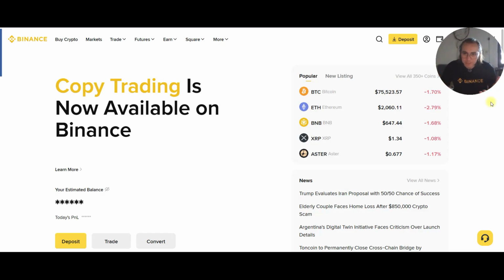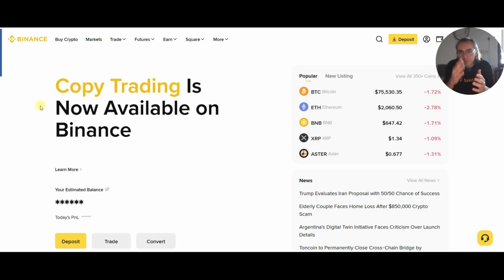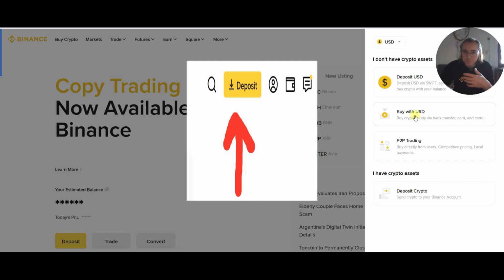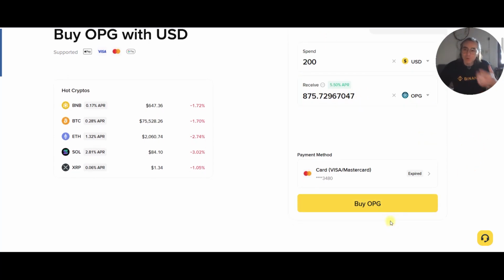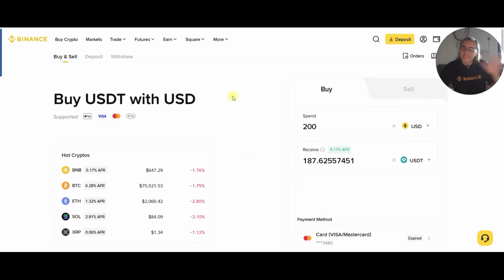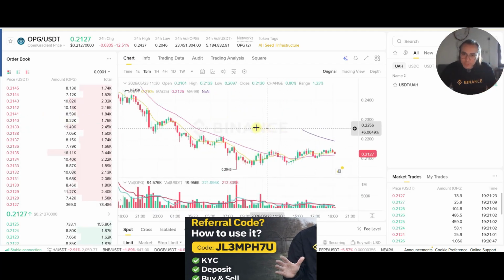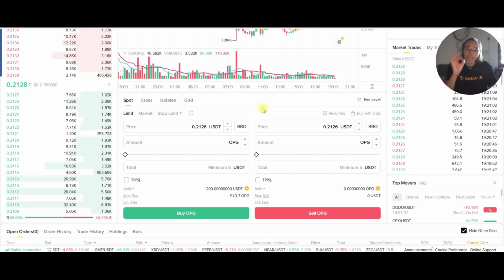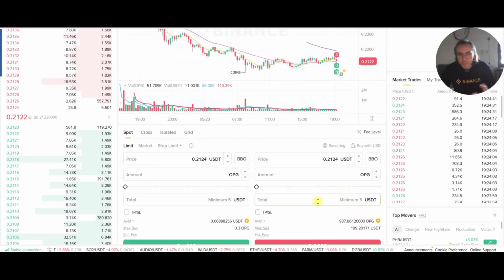How to Buy and Sell OPG on Binance with a welcome bonus code BESTCODEMAX: Binance New Listing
Here’s your updated and more original OPG version for the video description while keeping your important links and structure intact:

How to Buy and Sell OPG on Binance with a Welcome Bonus | Binance New Listing Guide

How to Buy and Sell OPG on Binance Mobile With $19,800 Welcome Bonus

In this beginner-friendly Binance tutorial, I’ll show you step by step how to buy and sell OPG using the Binance mobile application. This guide covers Binance account registration, KYC identity verification, security settings, deposits, Spot trading, and how to use the Binance referral code 19800BONUS for possible welcome rewards and trading fee discounts.

19800BONUS

• Standard trading fees
• Limited beginner rewards
• Basic campaign access
• No extra trading rebates
• Standard onboarding process

• Up to $19,800 welcome rewards
• Possible 20% lifetime Spot fee rebate
• Possible 20% Futures  fee rebate
• Beginner campaign access
• Additional promotional vouchers
• Enhanced Binance onboarding opportunities

What You’ll Learn in This Video:
• How to complete KYC verification
• How to enable Google Authenticator and 2FA security
• How to deposit crypto or fiat currency
• How to buy OPG instantly on Binance
• How to sell OPG on Binance Mobile
• Spot vs Futures trading basics
• Binance beginner trading tips
• Security recommendations for crypto users

Step-by-Step Binance Beginner Tutorial

2. Complete identity verification (KYC)
3. Enable 2FA security protection
4. Deposit fiat or crypto funds
5. Search for the OPG/USDT trading pair
6. Buy or sell OPG easily using Spot trading
7. Track your wallet balance and trade history

Important Futures Discount Notice:
Futures fee rebates and promotional campaigns may vary depending on your country, account eligibility, and Binance promotional periods. Some Futures rebates may only remain active during the first 30 days after account registration.

Risk Warning:
Cryptocurrency trading involves high risk and volatility. Always DYOR (Do Your Own Research).

This video was created using YouTube tools and licensed AI dubbing technologies.

00:00 - Introduction & Binance Welcome Bonus
01:05 - Binance Registration & KYC Verification
01:42 - Depositing Funds on Binance
02:05 - How to Buy OPG on Binance
02:54 - How to Sell OPG on Binance
03:18 - Welcome Bonus & Referral Code Benefits
03:45 - Final Tips & Risk Reminder

[Official Resources & Detailed Guides]